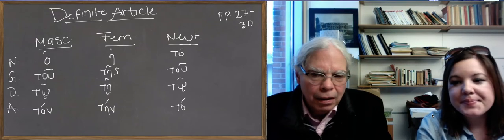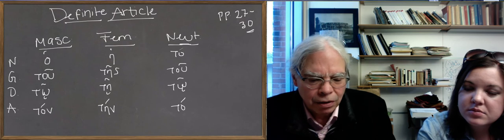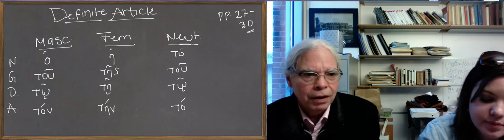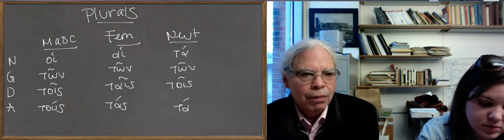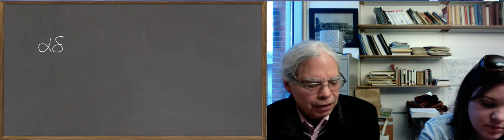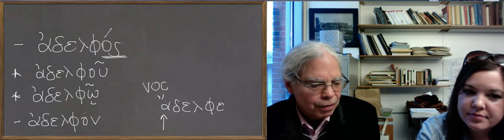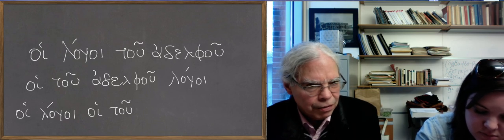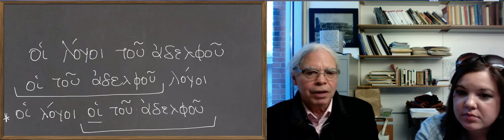Learn Ancient Greek: 6_Unit 1 The Definite Article and its Grouping function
Leonard Muellner (Professor Emeritus of Classical Studies at Brandeis University) and Belisi Gillespie present all the content covered in two semesters of an Introduction to Ancient Greek college course.

This video covers the ever-so-important 'definite article' in Ancient Greek - the article has forms in all three genders and all the grammatical cases so that it can modify its noun(s) and/or adjective(s). Memorizing these forms and attaining familiarity with the article and its uses will simplify just about everything that follows in these lessons, so it's an essential video for beginners. For further discussion, check out pages 27-30 in the Hansen & Quinn textbook.